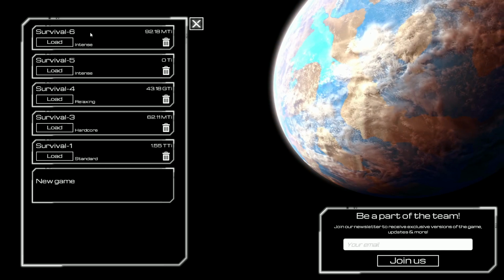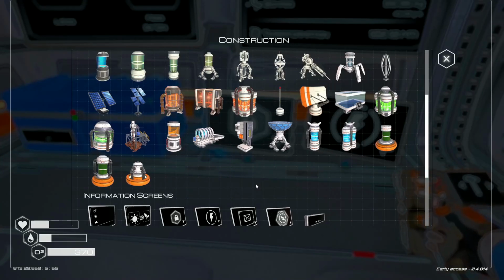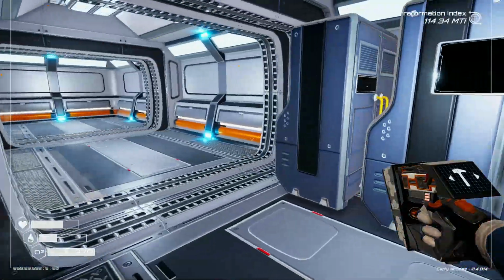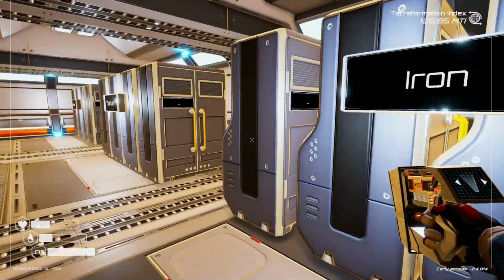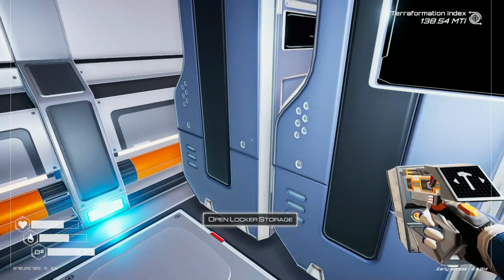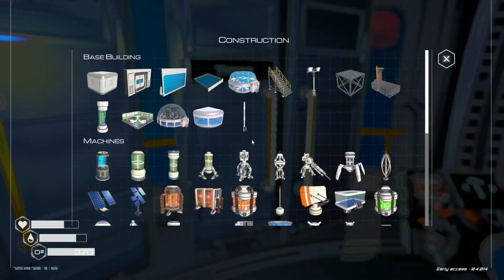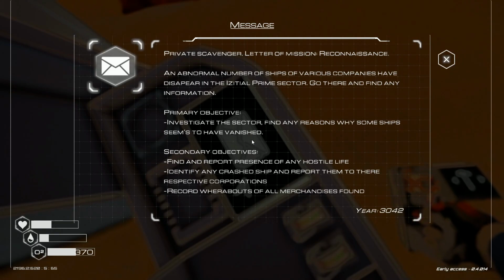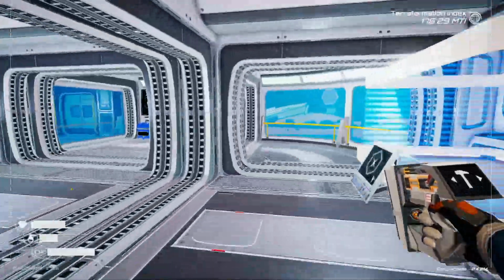Ep11 - Storage Upgrade! (and death #2 😭) | Let's Play Planet Crafter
Welcome back everyone.  Today I finally bite the bullet and upgrade my storage room to something that has a LOT more space in it, place room to expand in the future.  We also upgrade a few more items, and sadly, I meet a second unfortunate, and easily avoidable, end.